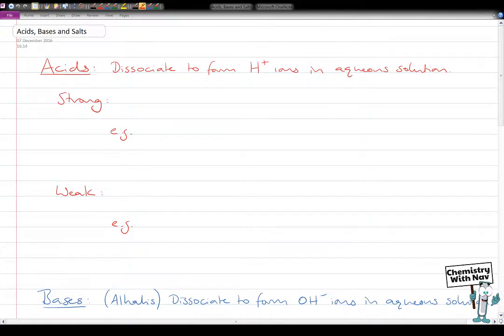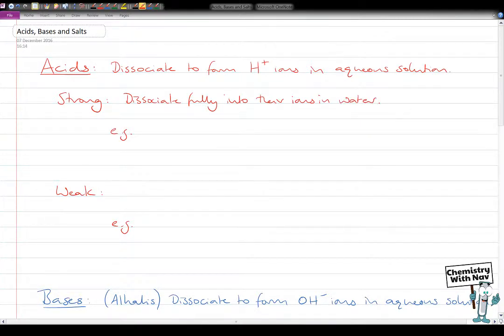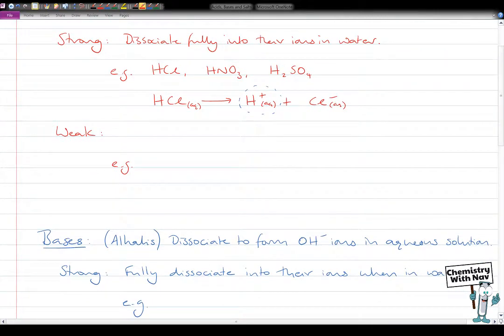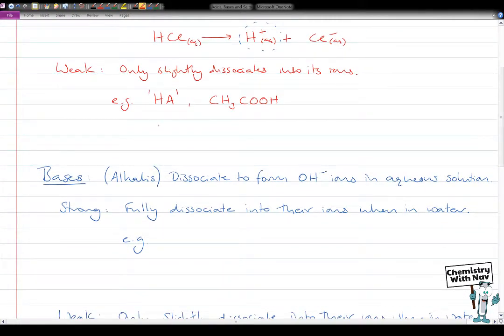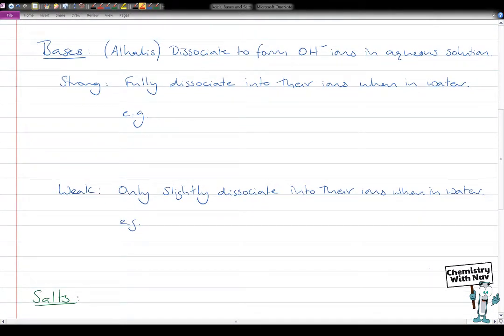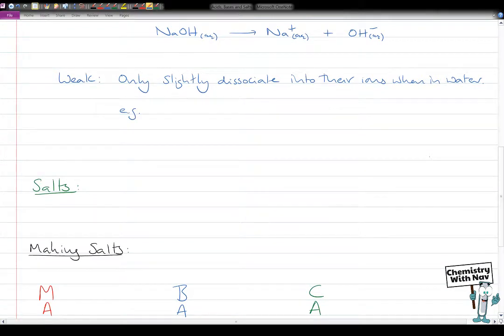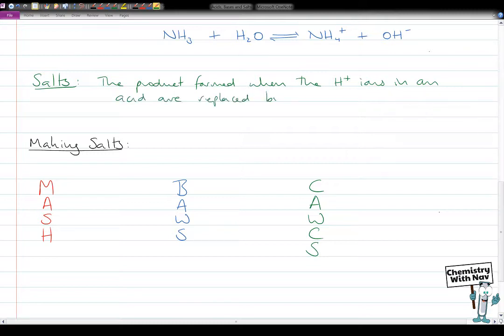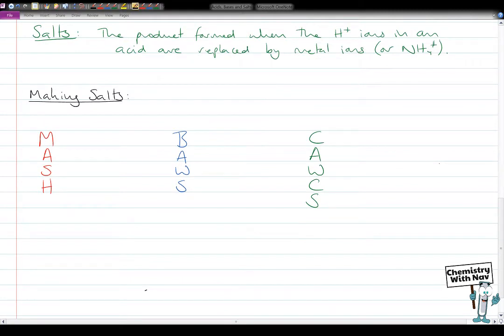AS-level - Acids, Bases and Salts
A recap of what acids, bases and salts are, and how to make them.